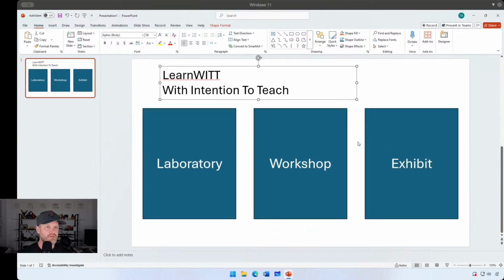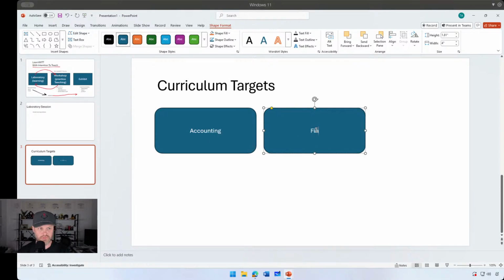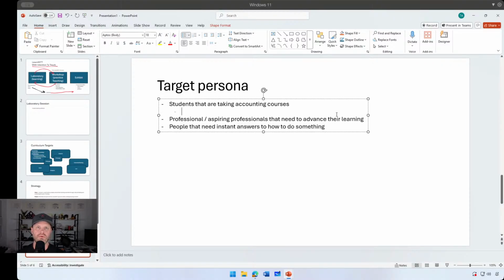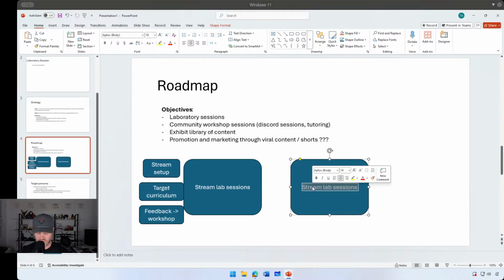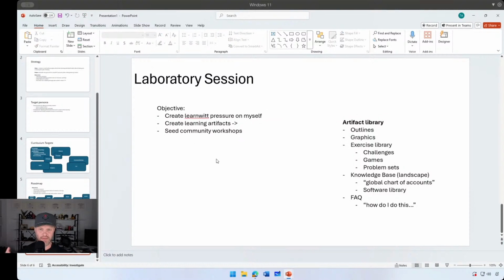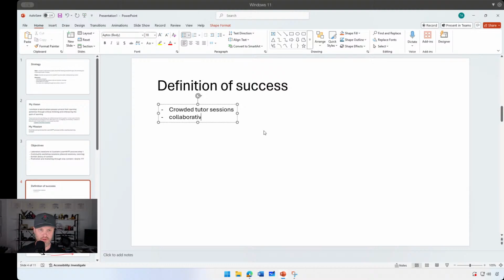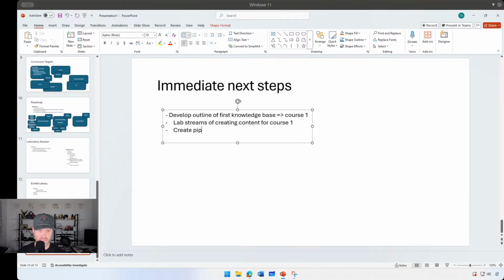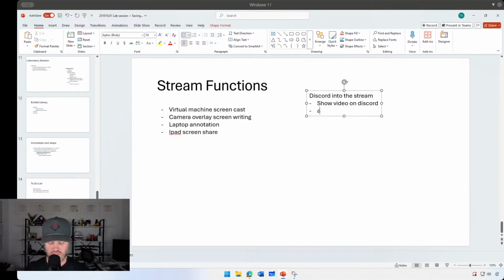Lab Session 251010.01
After over 10 years out of the game, I am rebooting the channel.
In this lab session I will start laying the groundwork for the future content of the channel